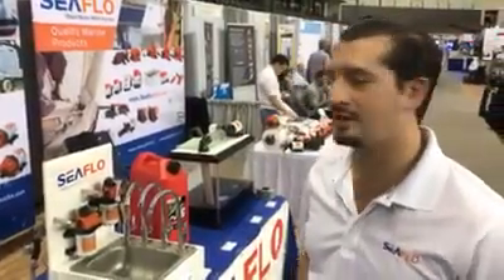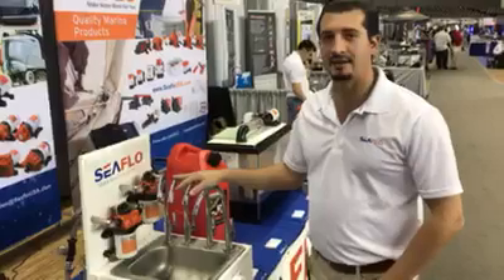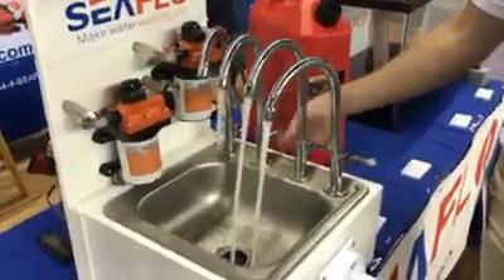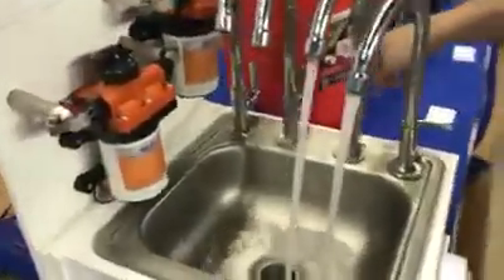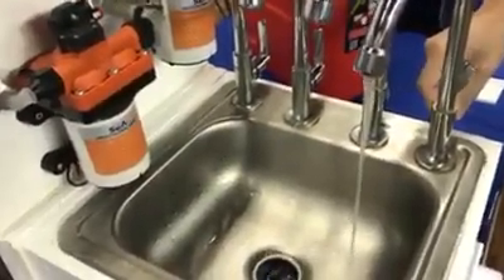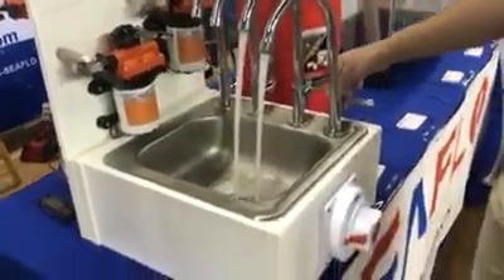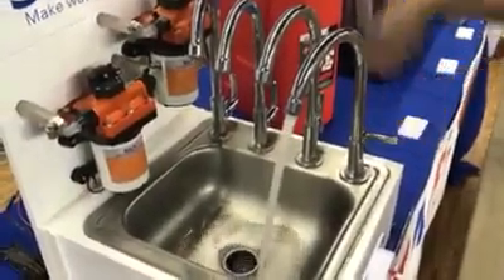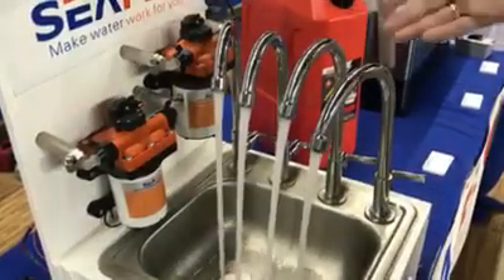SEAFLO 42-Series Pump DEMO 6.0 GPM Dual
Watch our Dual 42-Series in action at the 2017 RVIA Show. Our Team Member Chris Demonstrates the benefits to using our Dual 42-Series Variable Flow pumps. It's a great way to get higher flow when you need it, but conserve when you don't! It also provides redundancy, so you never get caught off guard with no water in the middle of a trip.